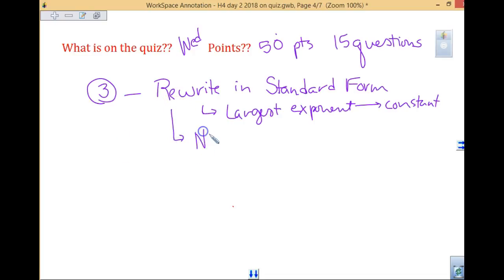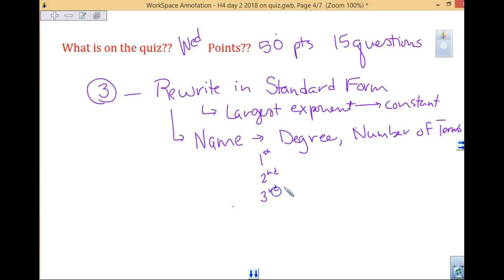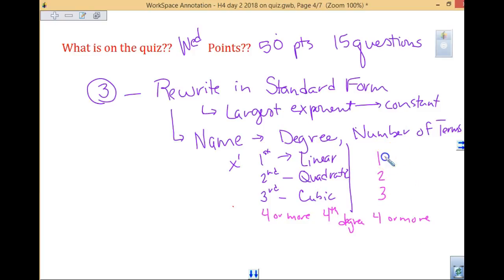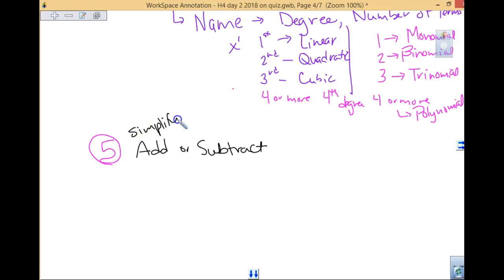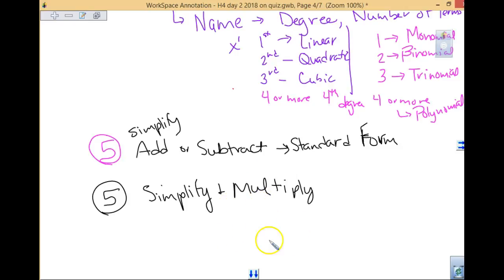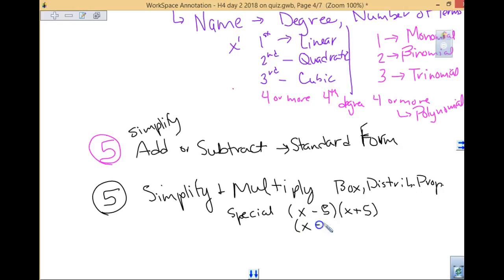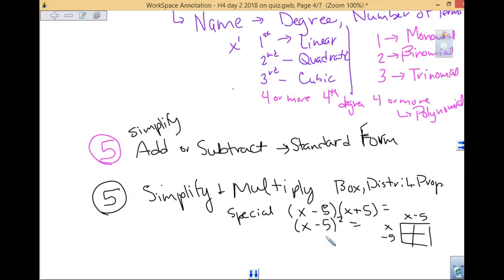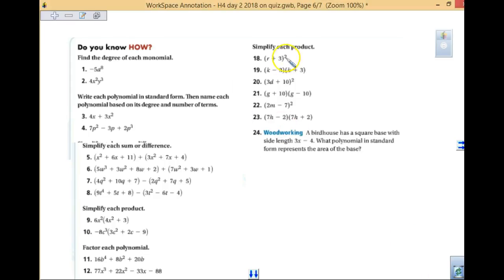H4 wb practice and on quiz 2018